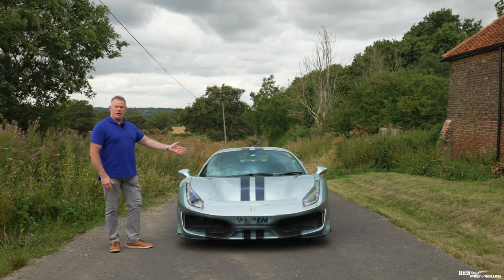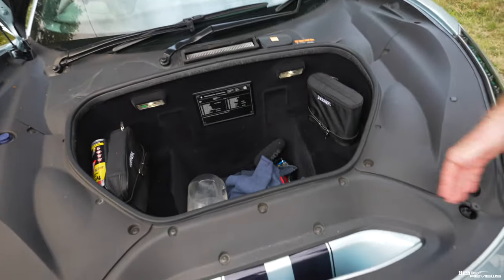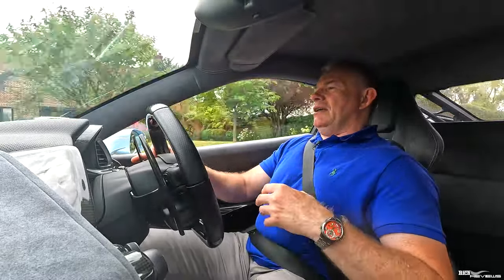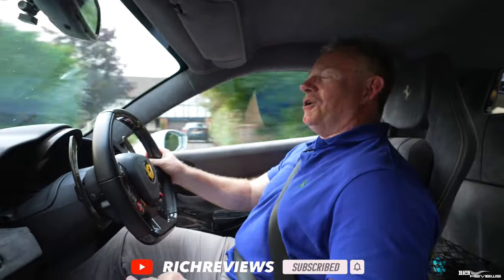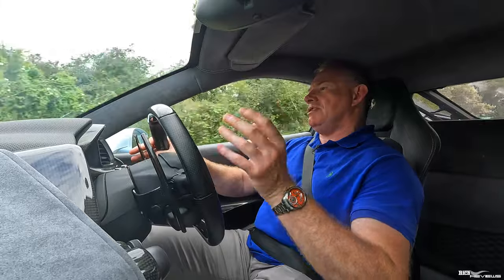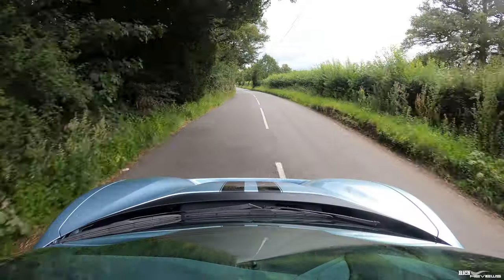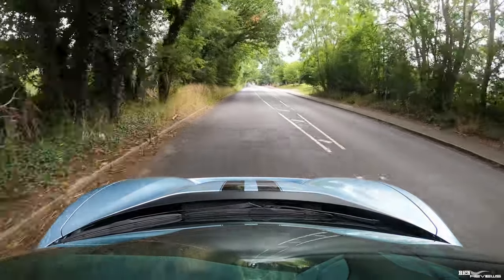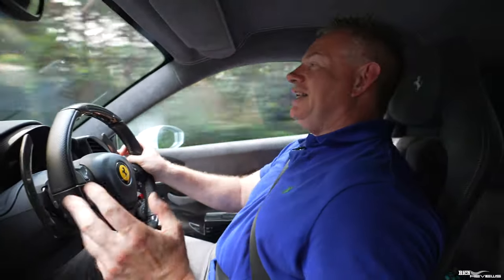Ferrari 488 Pista Revisited - RACE EXHAUST UPGRADE!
Ferrari 488 Pista Revisited: The Pista we reviewed last year (2023) now has a New Brooke Race Exhaust fitted - We revisit this stunning 488 Pista to understand if the new exhaust adds back some of that rawness missing in the Pista when compared to earlier Versione Speciale models (Challenge Stradale/430 Scuderia/458 Speciale).

Chapters:
00:00 Intro
00:37 Summary / Spec Walkaround
02:53 Drive Review
10:14 Driving Showcasing Exhaust - No Talking
12:17 Slow Speed Exhaust Review
13:50 Standing Start Acceleration Pull Showcasing Exhaust
15:05 Summing Up / Conclusions